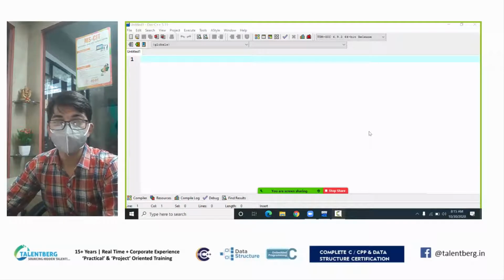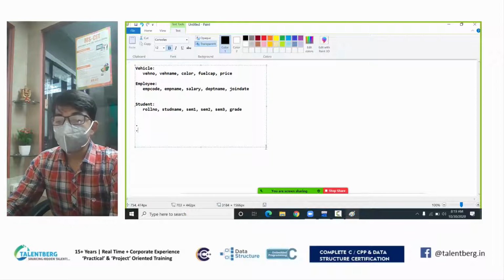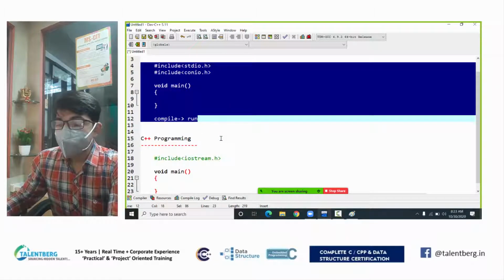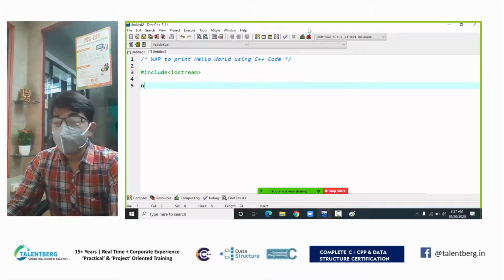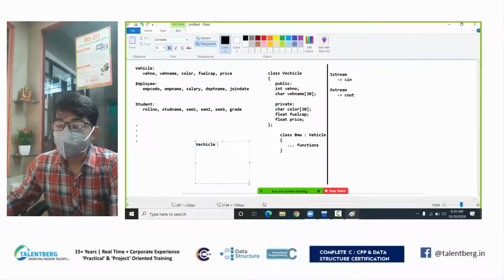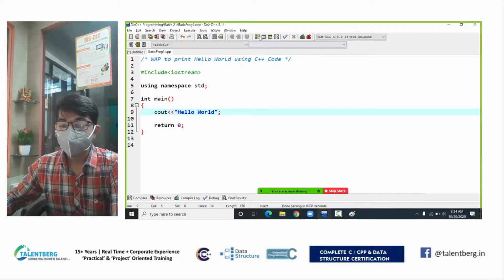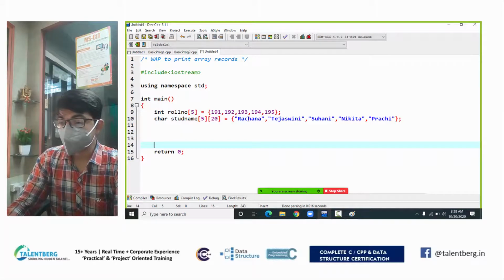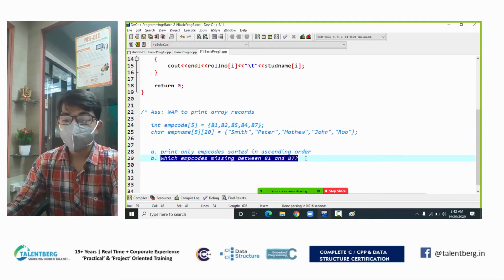Object Oriented Programming - IDE Setup & First Program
Object Oriented Programming help you to learn high level development. C++, Java, Python, C# supports object oriented features like class-object, encapuslation, inheritance, polymorphism & abstraction.